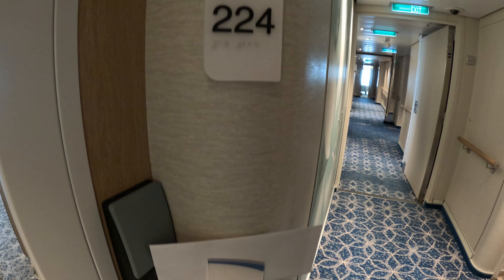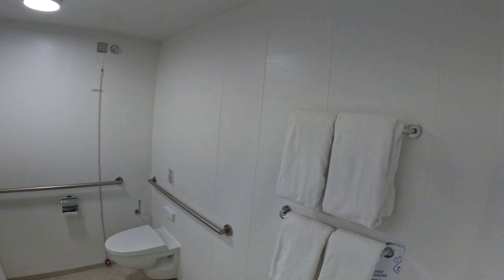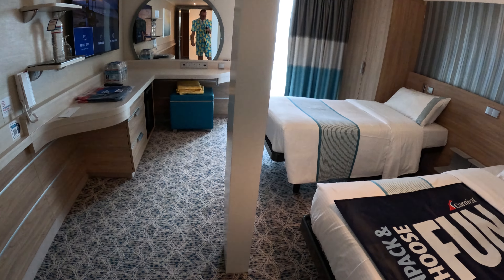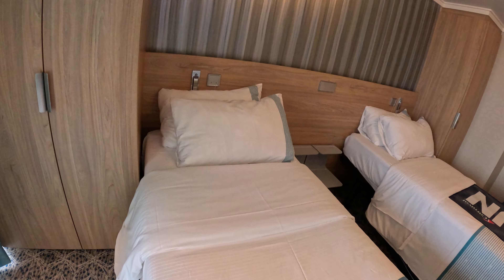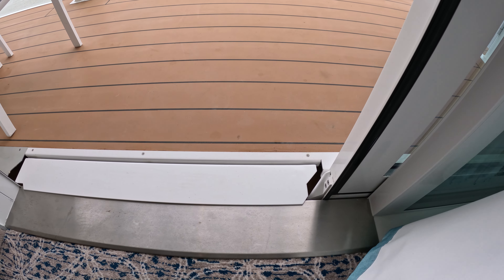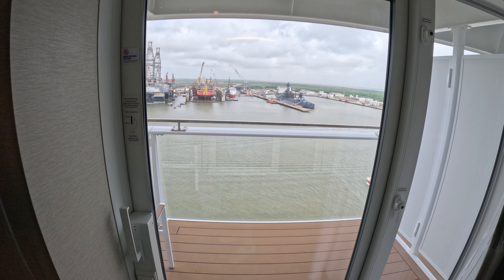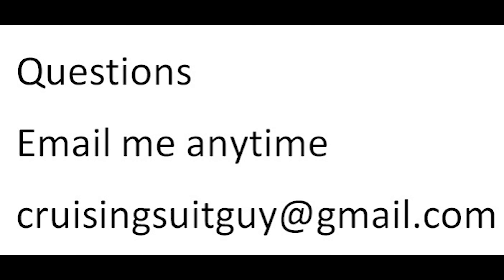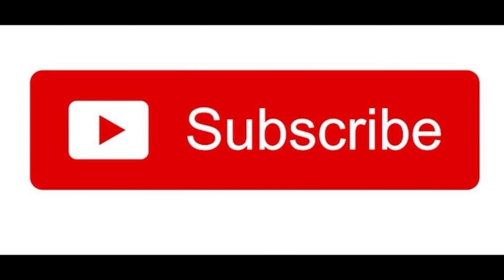Stateroom 17224 Carnival Jubilee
A look at cabin 17224 on Carnival Jubilee an Accessible Spa Balcony... with a twist...